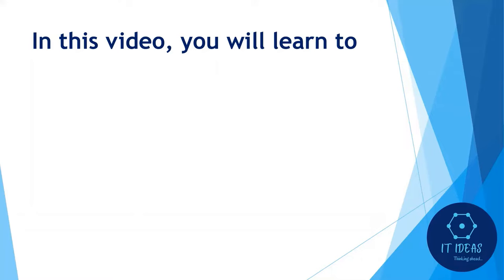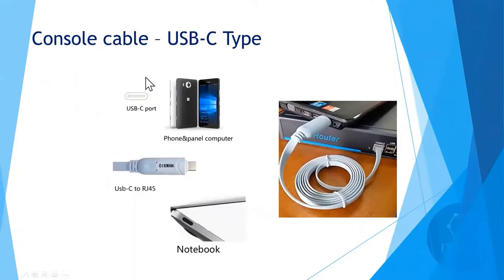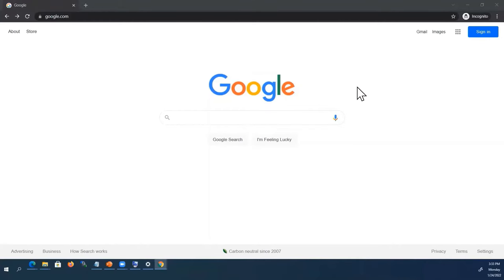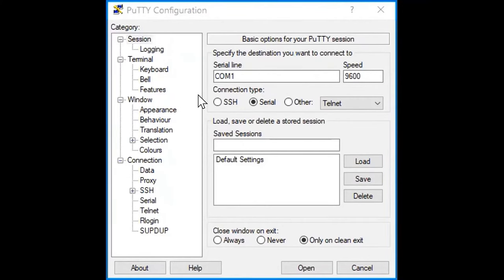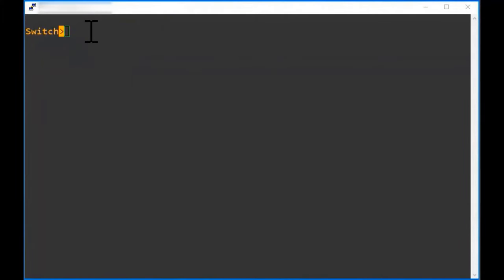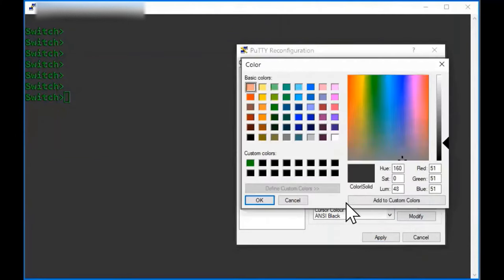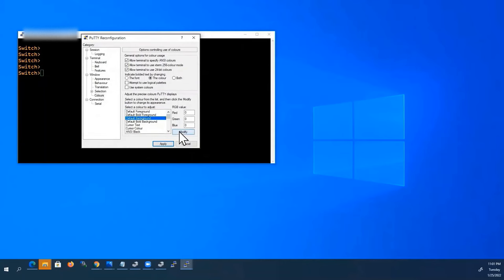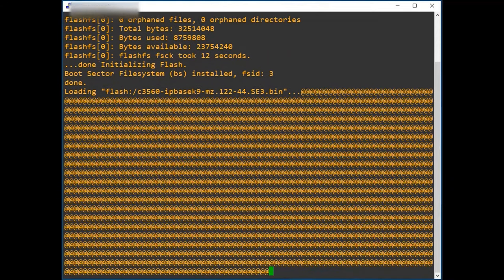How to connect to Cisco Switch using Console Cable via PuTTY? (with English subtitles)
Do you want to connect to Cisco's Switch or Router console port?

I'll show you, how to:
* Connect Console cable between Cisco Switch/Router and Laptop
* Download and configure PuTTY
* Find COM (Communication) Port details of Console cable (driver)
* Gain console access to a network device (switch/router) through PuTTY
* Personalize/Change PuTTY settings (Font, Background, Text Size)

Requirements for this video
* Cisco Switch or Router
* Laptop/PC
* Console Cable - USB to RJ-45
* PuTTY software

Physical Device used in this video
Cisco Switch Catalyst 3560 series with 48 Ports